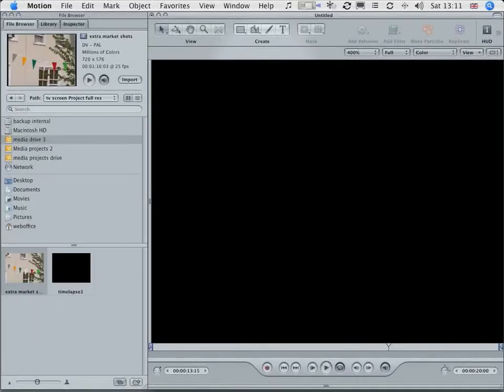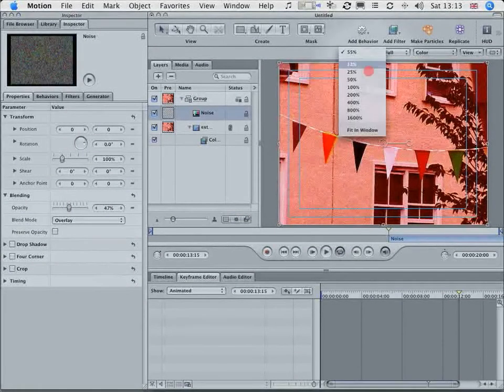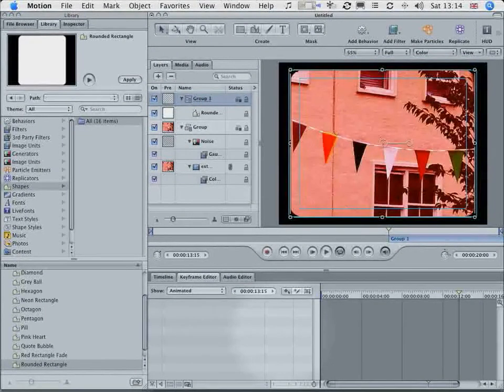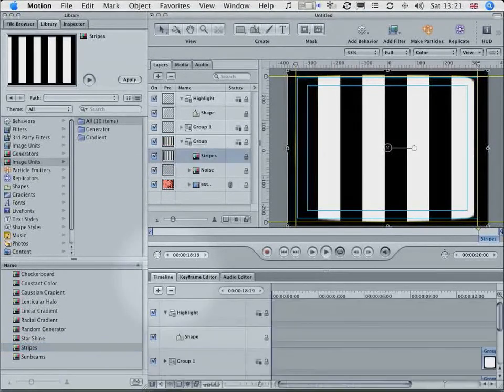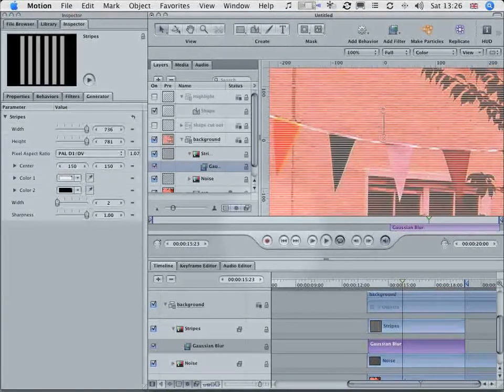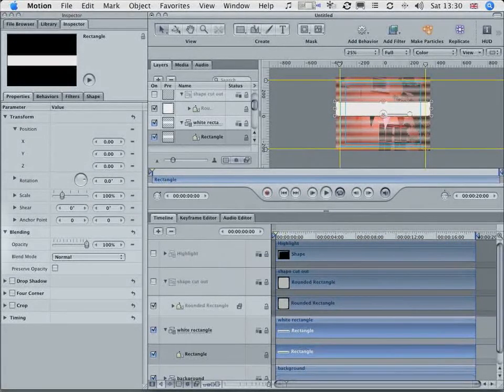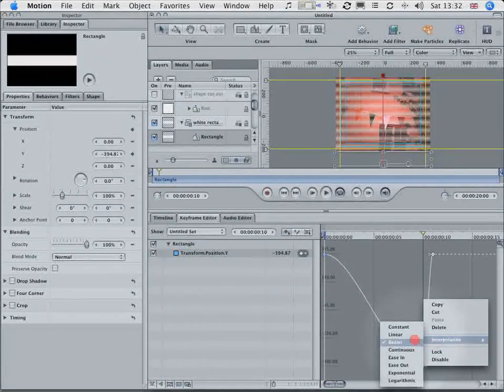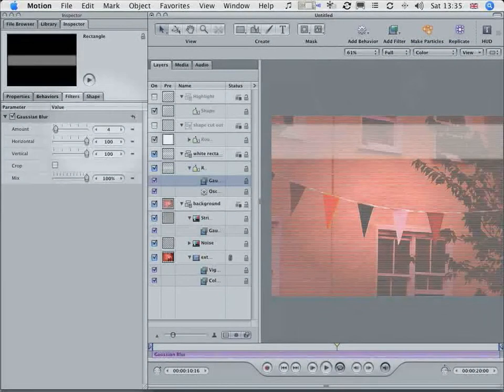Apple Motion - TV Screen Part 4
In this Apple Motion tutorial Ben Scott shows you how to create a TV screen effect inside Apple Motion. This is part four of a series that can be found in the Creative COW Final Cut Studio Tutorials Podcast.